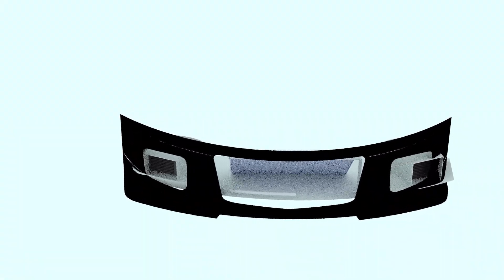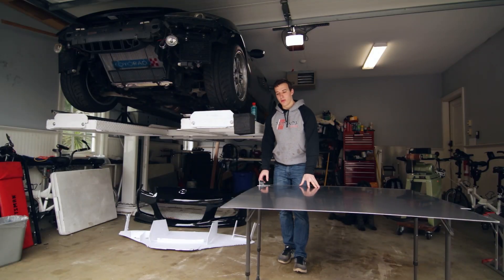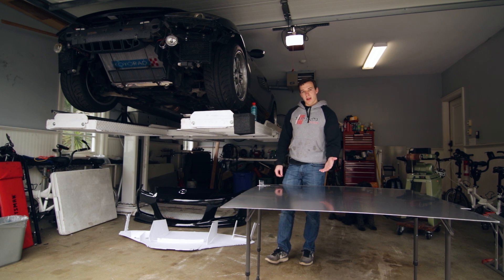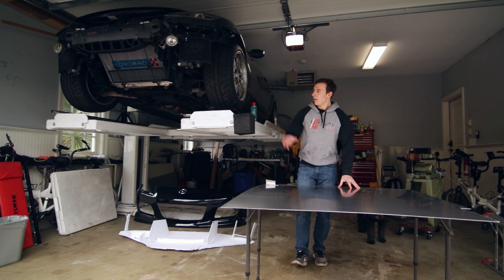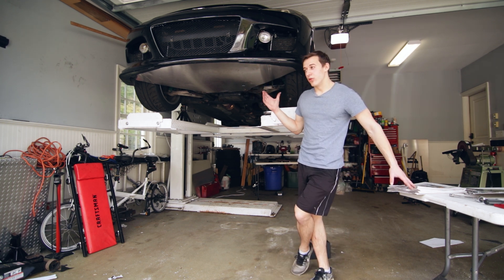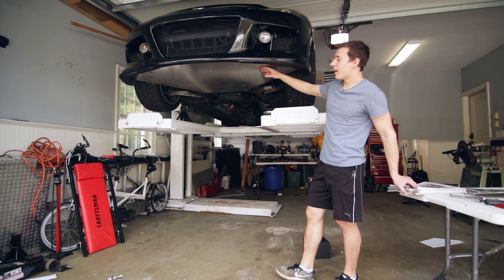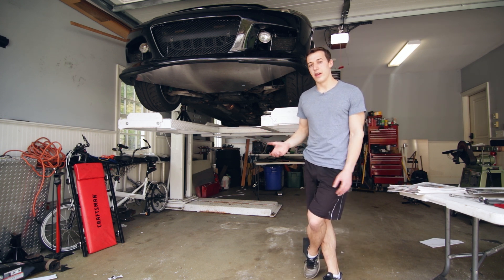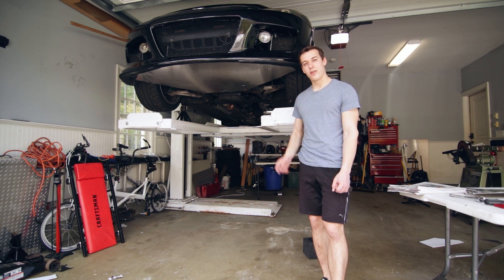ULTIMATE Track RX8 Cooling Undertray Build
I have been wanting to build this ultimate cooling undertray for my track mazda rx8 for awhile. This should keep the rotary engine cool in this car by forcing air into the radiator and oil coolers. It is made of 5052 aluminum and I attempted to TIG weld it, however I am not very good at it. It should hold up, but I guess we will have to see. Hope you enjoy!